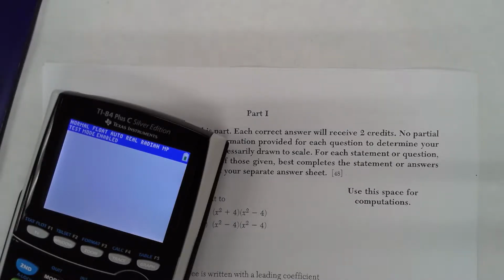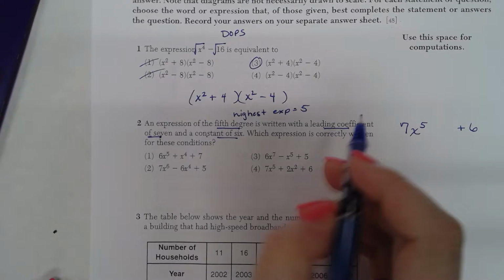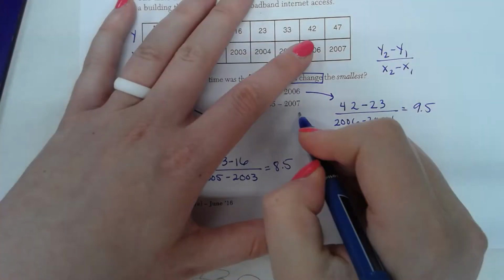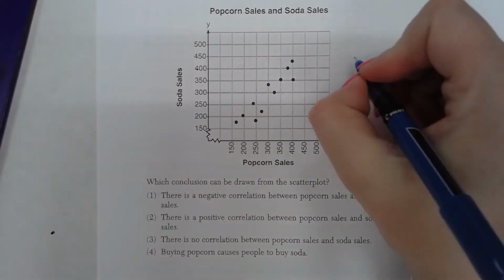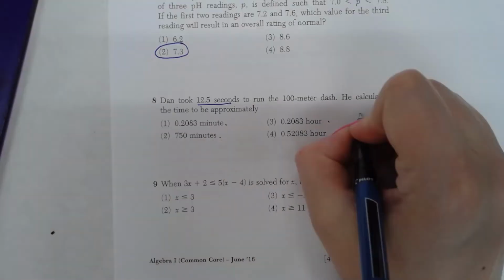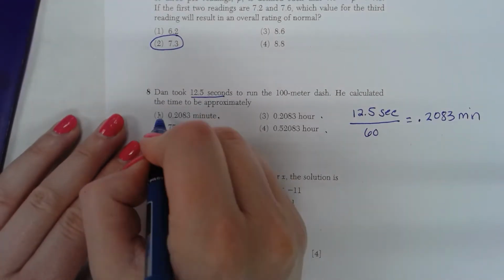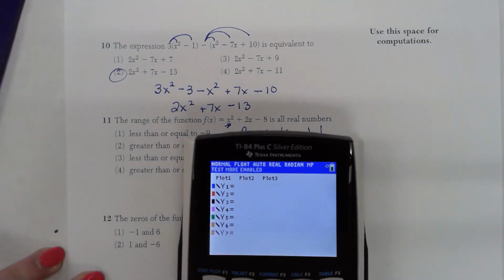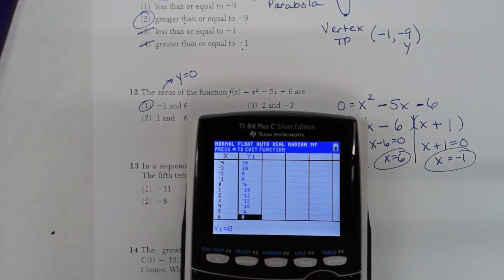June 2016 #1 - 12